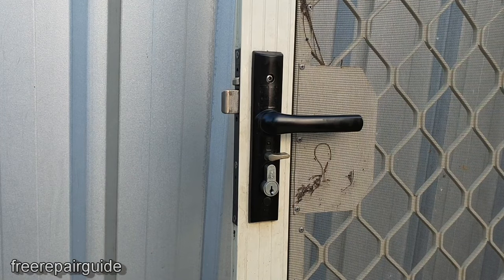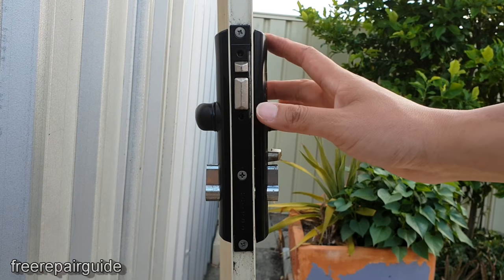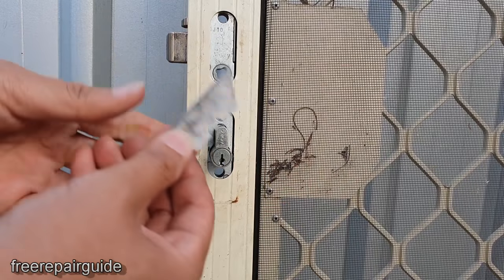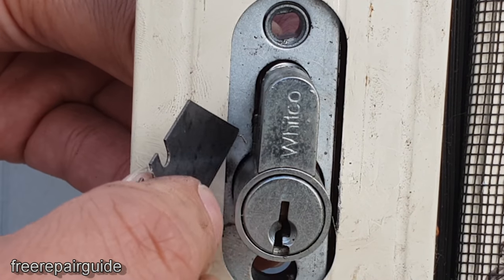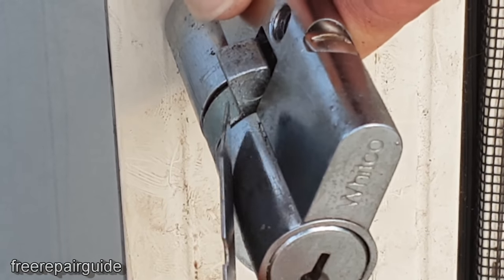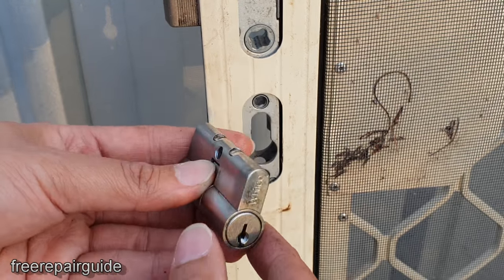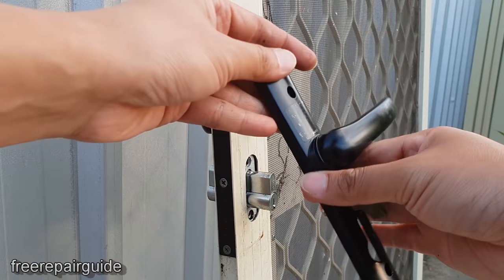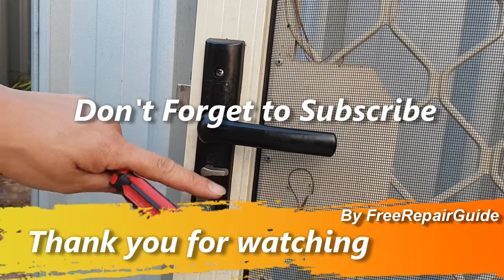How to Replace / Change Security Door Lock - Without Key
Simple to replace or change a security door lock without key. So you lost the key and now you are unable to remove the lock. In this video you will see how you remove the lock even if you no longer have the key.